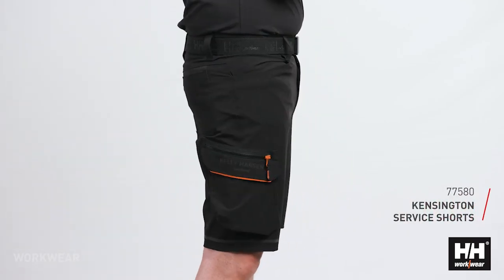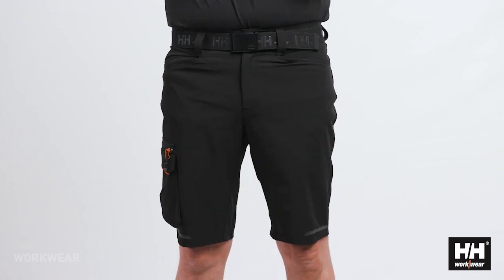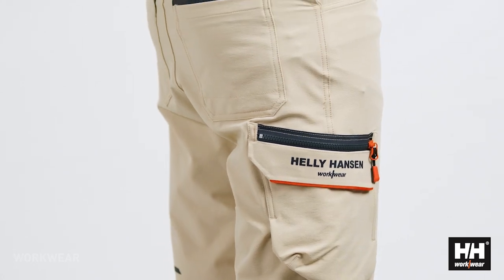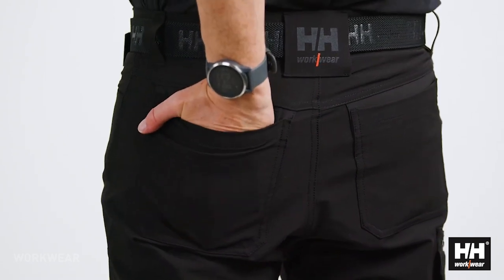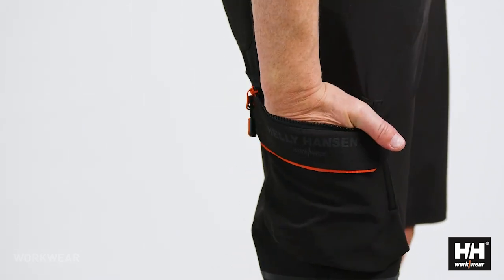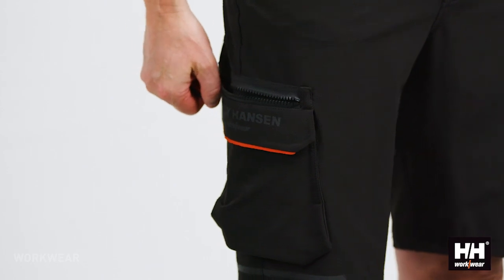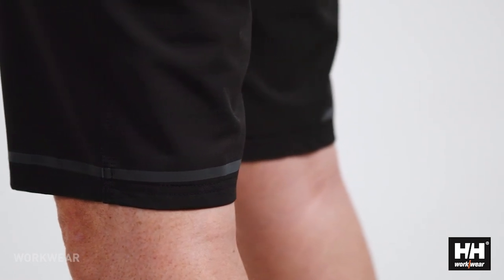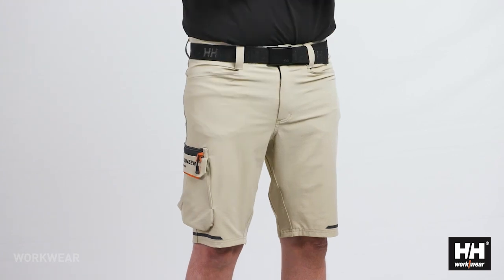77580 Kensington Service Shorts ENG MQ